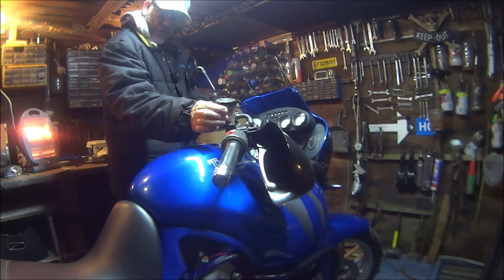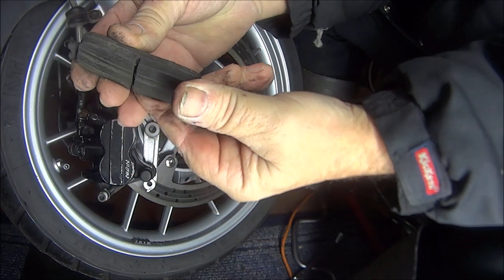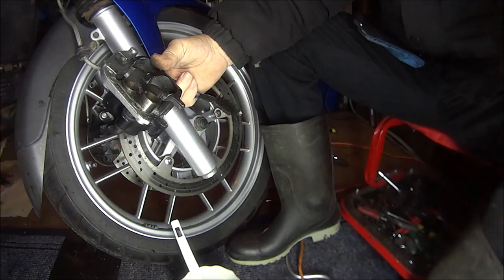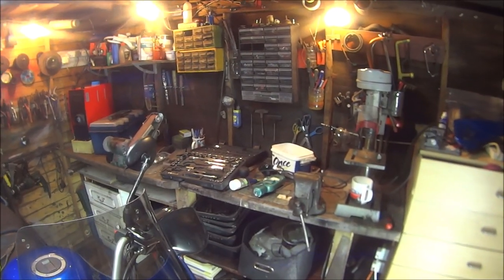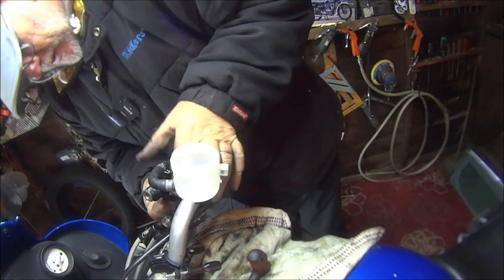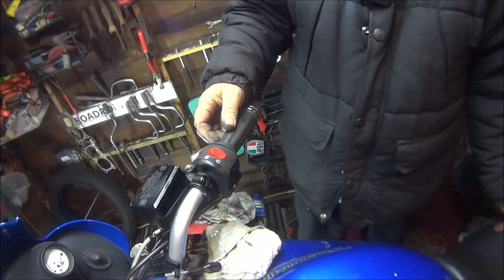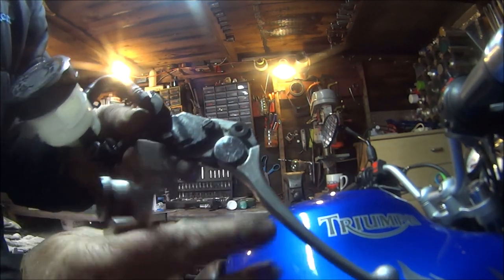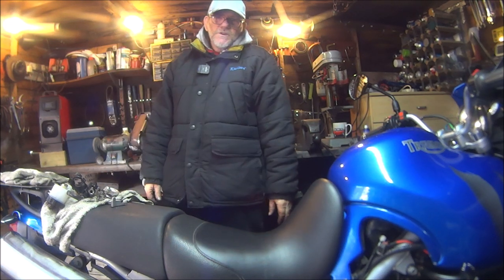TIGER 955I. Front Brakes Fixed.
in this video I will be working on the Triumph Tiger 955i. cleaning fitting a replacement triumph front brake master cylinder and getting the front Brakes working as they should. now we are getting even closer to the MOT. Day.

EASY SEAS
chris haugen.

chris haugen.

SWAMPLAND
chris haugen.

BURLESQUE HEARTACHE
rkvc

rkvc.

CATTLE
telecasted.

vandals.
Battleground - Ethan Meixsell (1)
Battleground - Ethan Meixsell
Pride Before the Fall - Ethan Meixsell
Rabid - Ethan Meixsell
Dead Reckoning - Ethan Meixsell
Demilitarized Zone - Ethan Meixsell
Double Helix - Ethan Meixsell
Granite - Ethan Meixsell
Hey Sailor - Letter Box
Riffs For Days - TrackTribe
Riding Into The Sun - Telecasted
Savior - Telecasted (1)
Get Tough - TrackTribe
Twin Engines - Jeremy Korpas
Here it Comes - TrackTribe
Savior - Telecasted
Guess I'll Never Know - TrackTribe